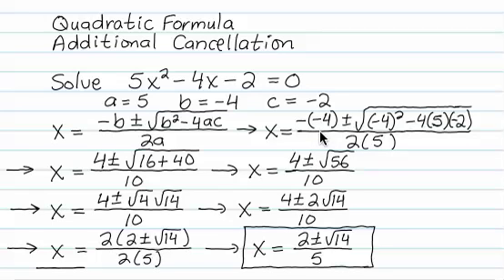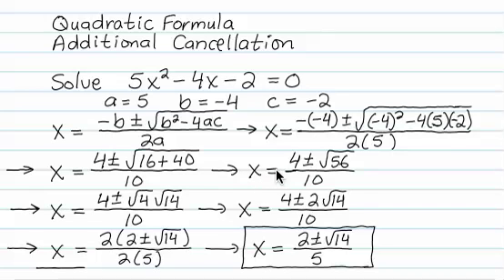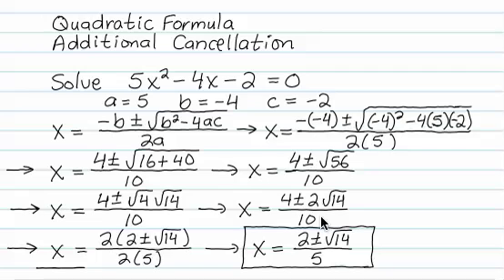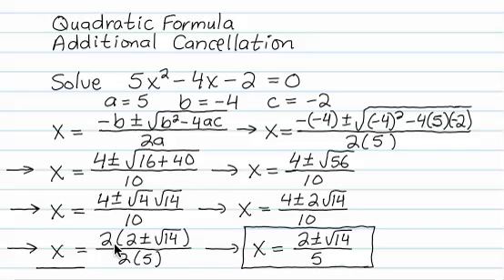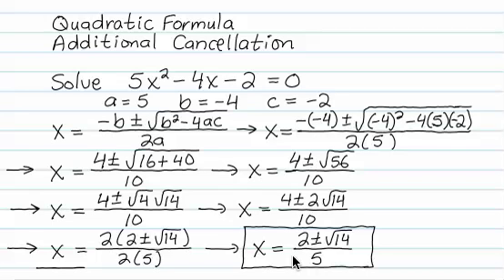010 Quadratic Formula Additional Cancellation